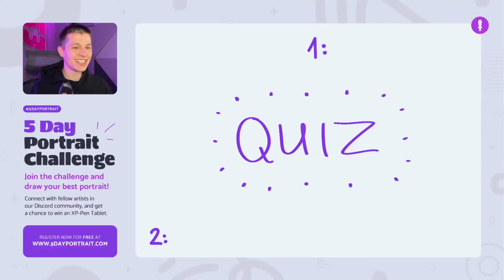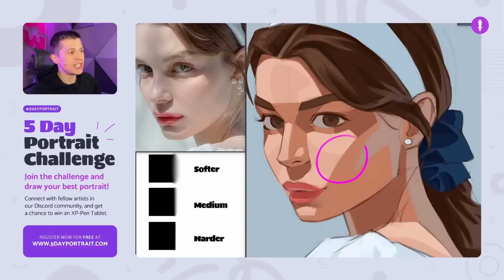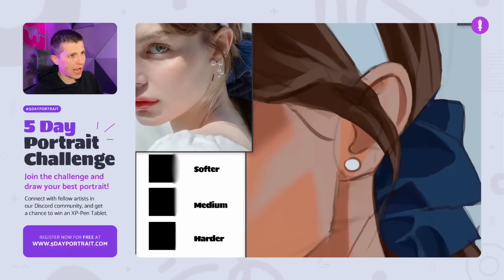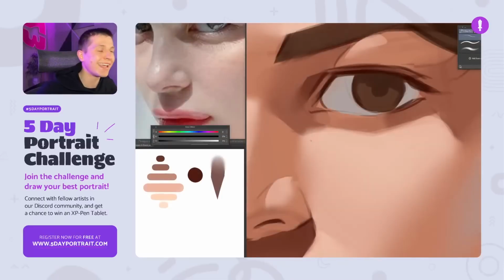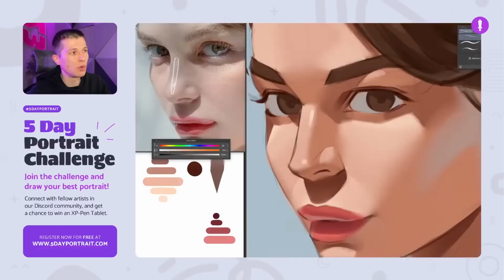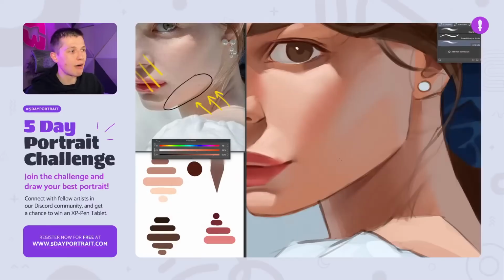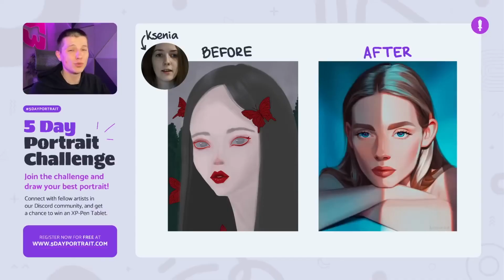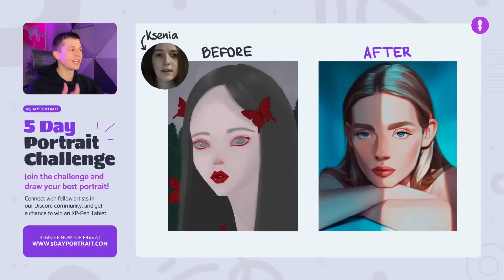Angel Ganev Coloring Process 3/3